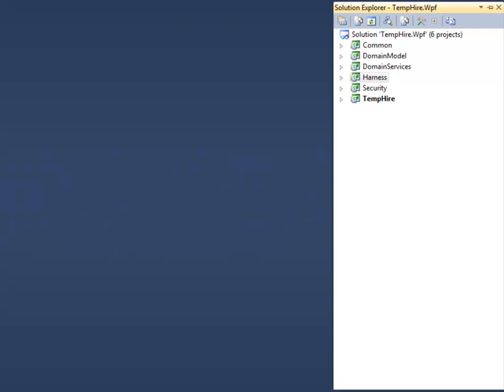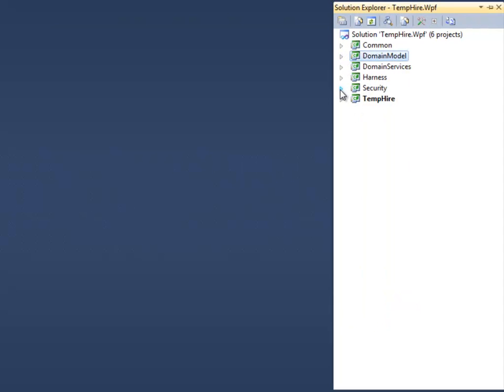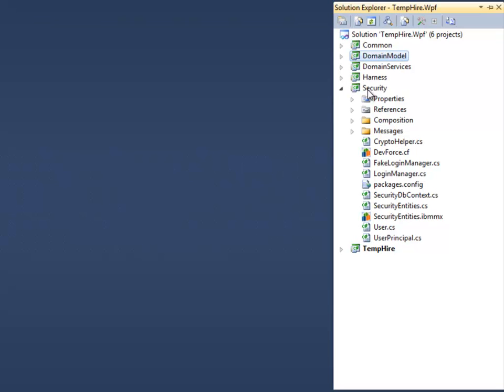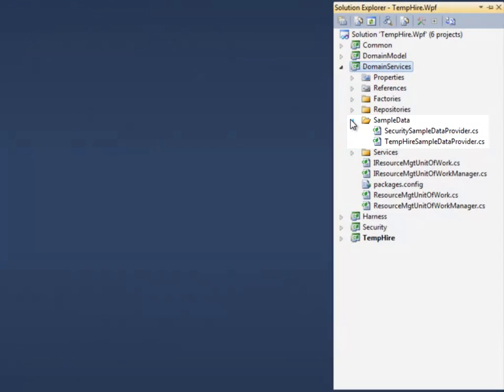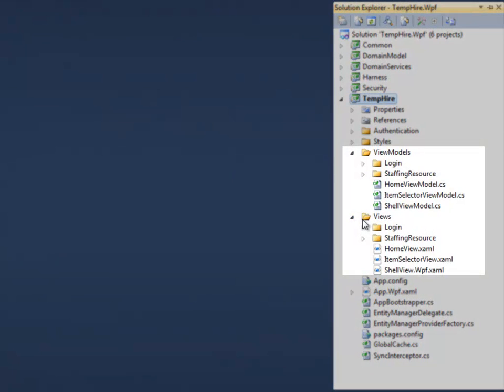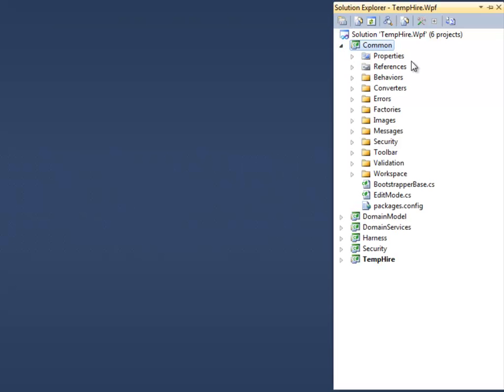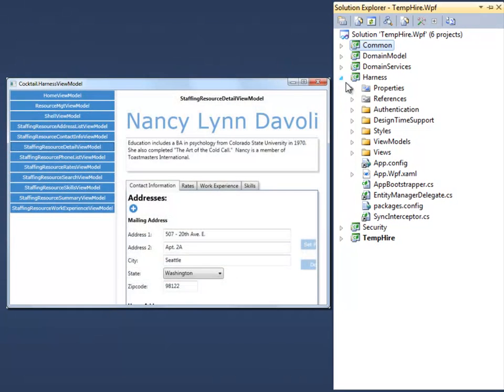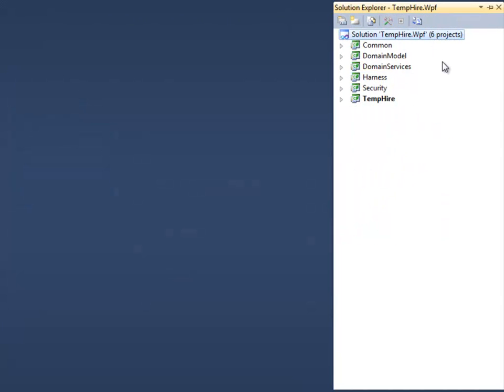Cocktail: TempHire solution structure (WPF)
Ward and Marcel walk through the TempHire line-of-business reference application that ships with Cocktail. (cocktail.ideablade.com)

We take a lap around the projects in solution explorer. You will come away with a good idea of what each project does and what it contains.

When you're done, you'll be ready for the subsequent videos in which we examine each project in detail.